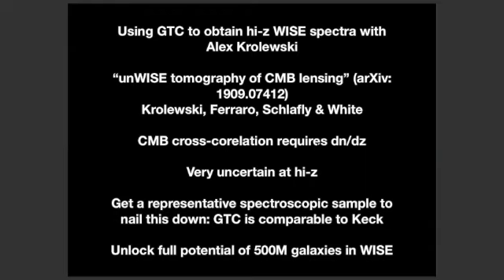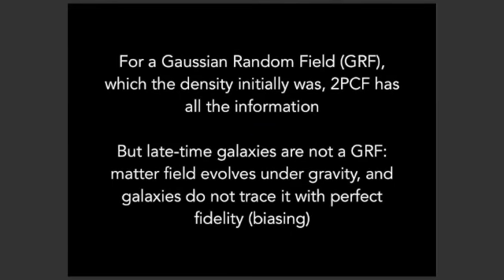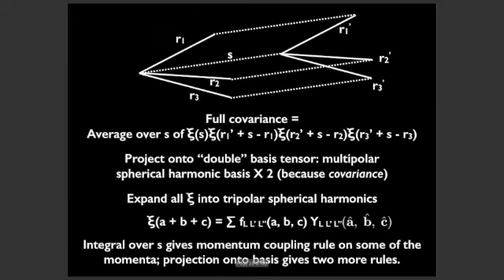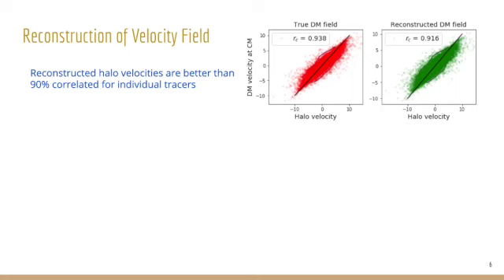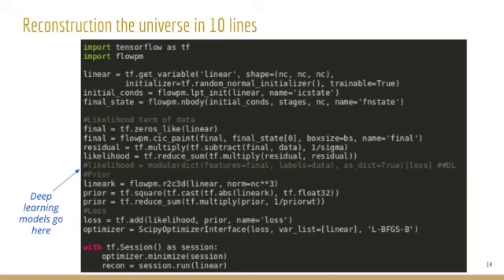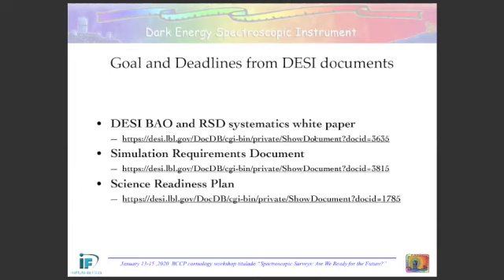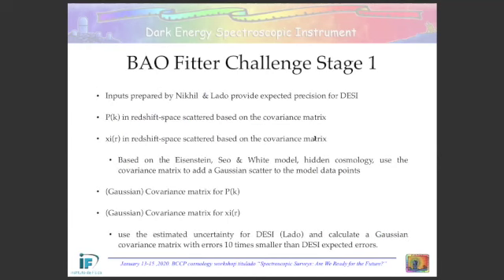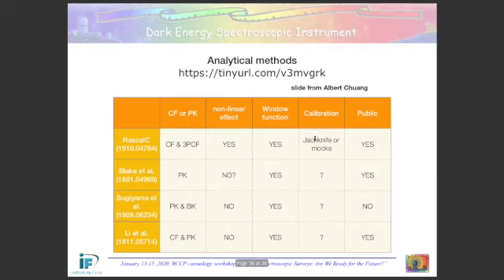[BCCP Workshop Jan 2020] BAO and Reconstruction II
BAO and Reconstruction Session 2